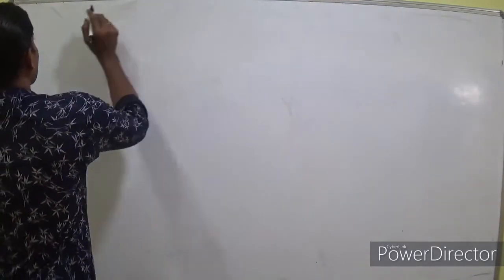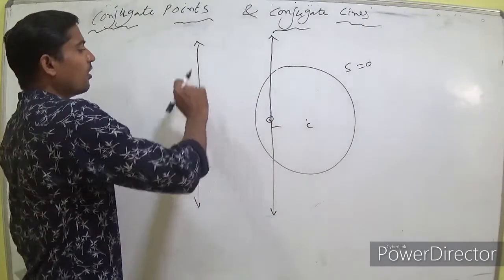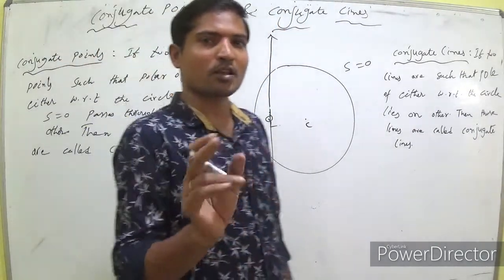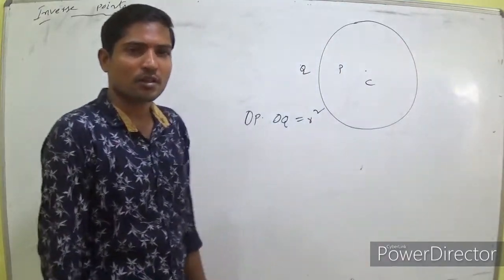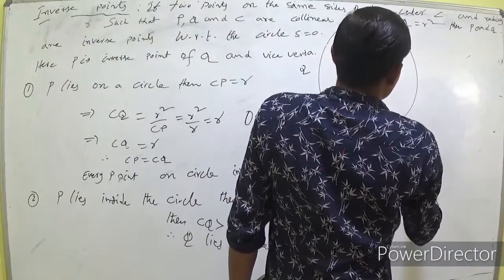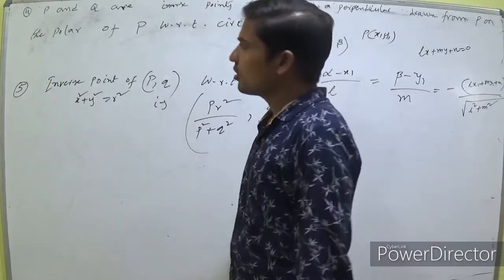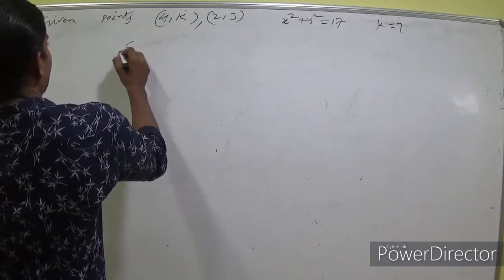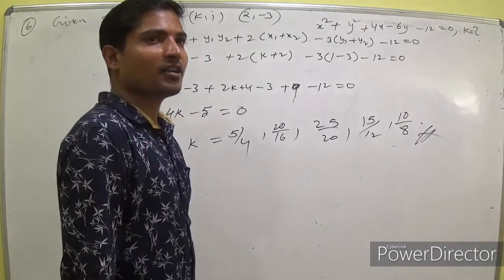Day-13 || 10Th IIT || Mathematics || Conjugate lines and points.